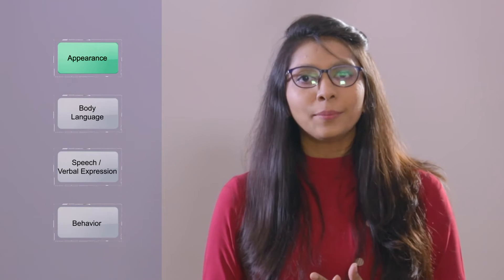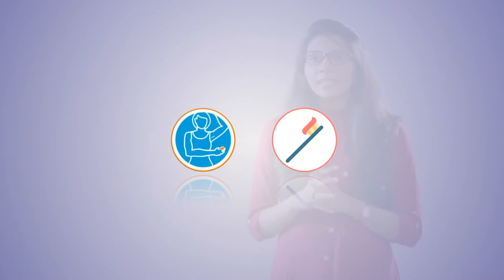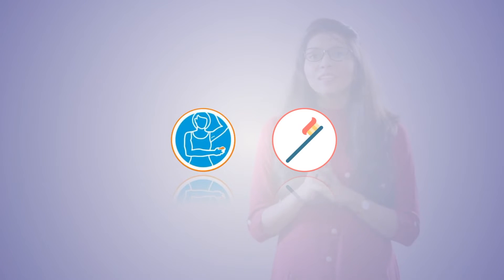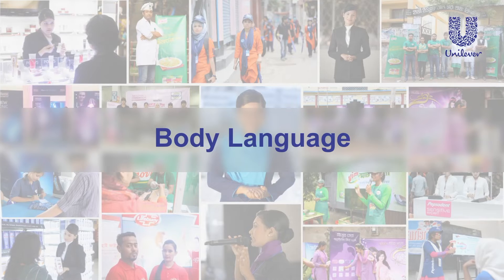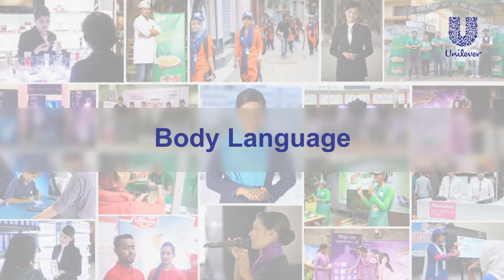Uniliver Grooming And Activation Guidelines || Event And Activation || Bangladesh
Uniliver Grooming And Activation Guidelines